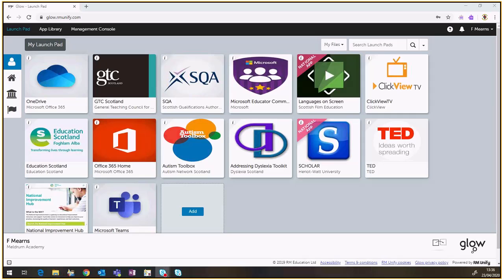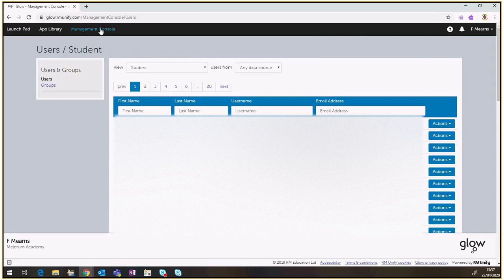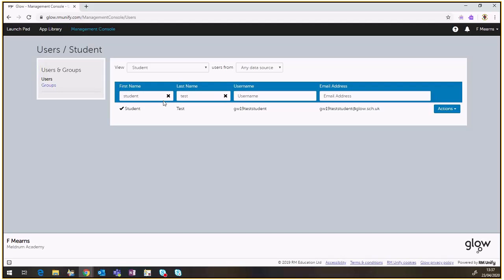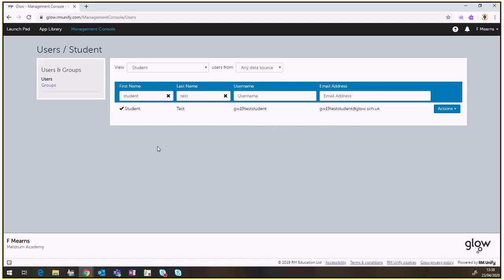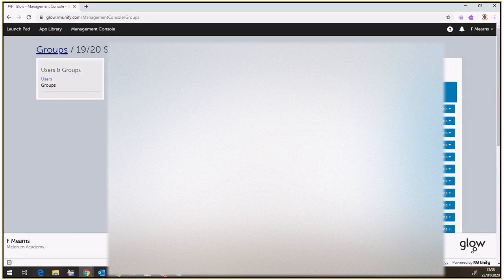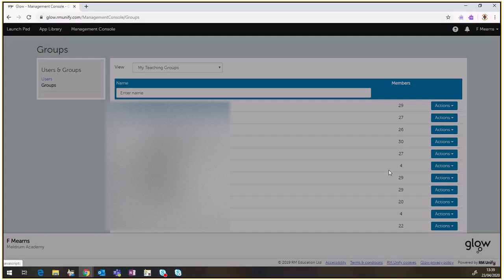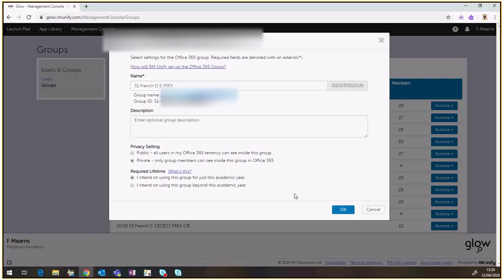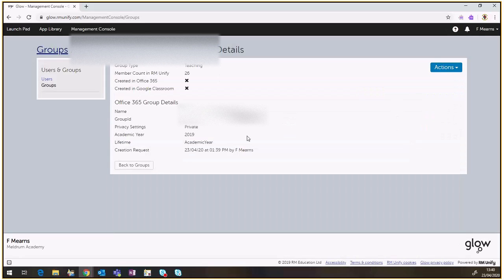2 How do I find my pupils on Glow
To find your pupils’ usernames so that you can add them to teams properly you’ll need to go to the Glow Management Console. From the Glow Launch Pad click Management Console at the top. This brings you straight to a full list of every pupil in school – I have had to blank out their names for data security but they are listed beneath the blurred box! To find individual pupils simply type their name in the search bar at the top. Once you find them it will display their username and you can copy & paste it. If you want to find a whole class, click Groups and change the view to “My Teaching Groups”, find the class you need and click Actions, View Members – this is also where you can change pupil passwords.
Another handy thing you can do from this page is Create an Office 365 group for your class – this way you can add them all to a team. To do this find your class, click Actions and then Create group in Office 365. Once you have done this, click Actions, View Details then copy the Office 365 Group name and paste into Teams to add the entire class – this should also reflect changes in role, adding and removing pupils as they come and go from the school.